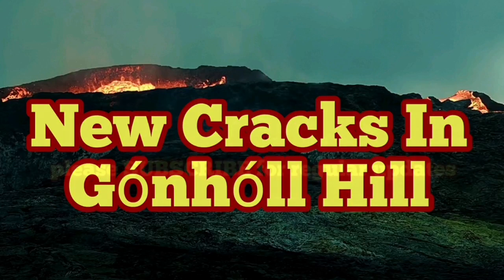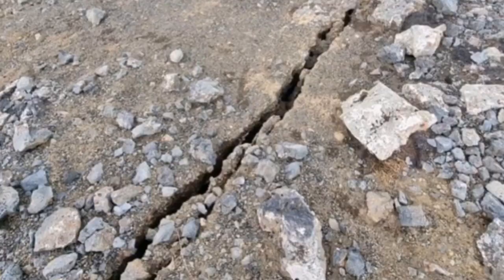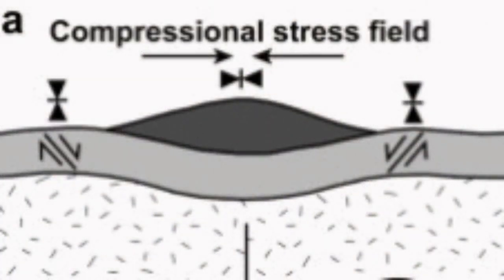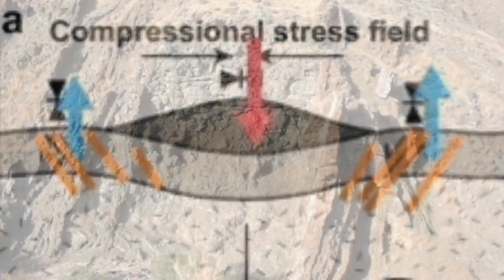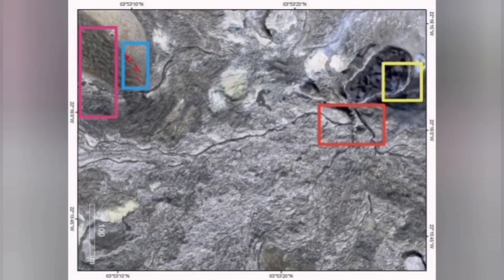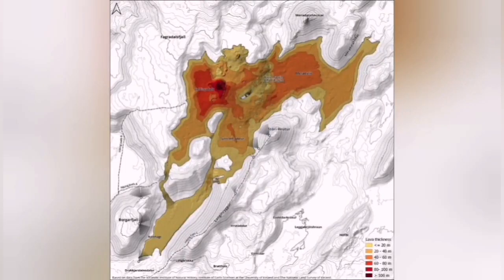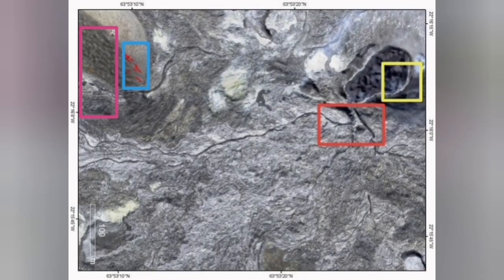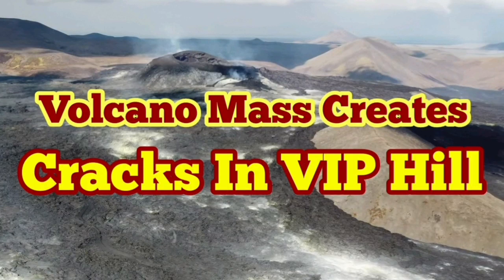New Cracks In Gónhóll (VIP) Hill Of Iceland Fagradalsfjall Geldingadalir Volcano